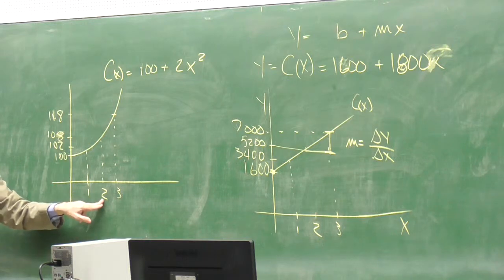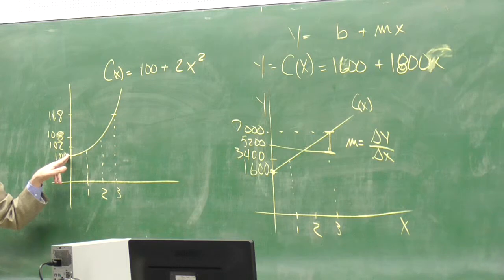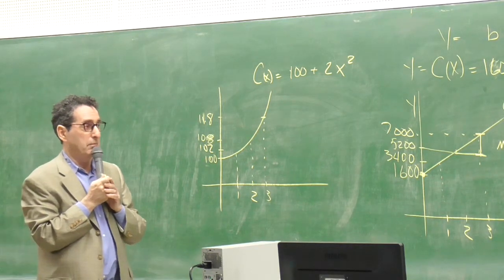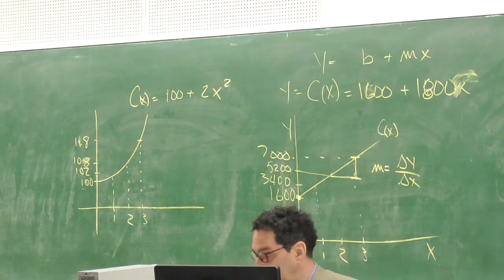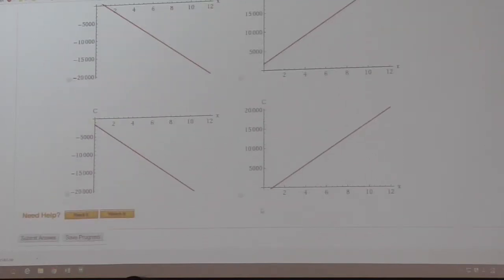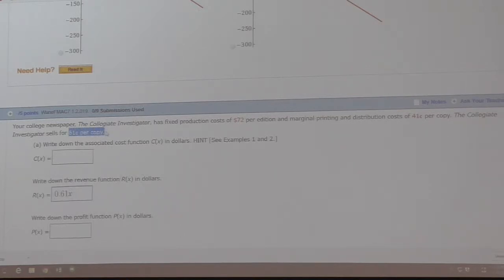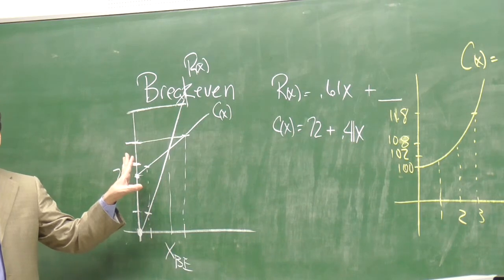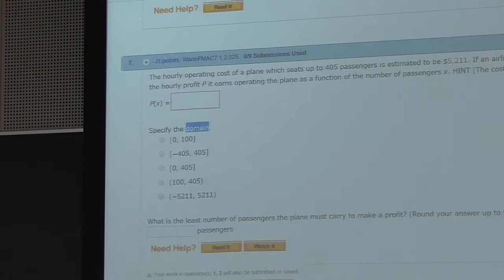Business Mathematics EB 2nd Class 18042018 Part 2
Business Mathematics EB 2nd Class Wednesday April 18th 2018 Part 2